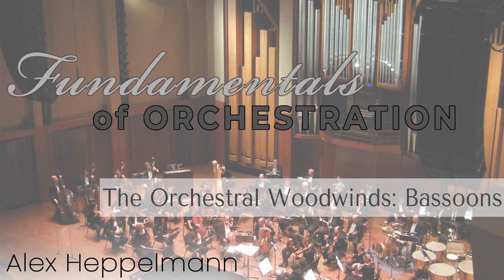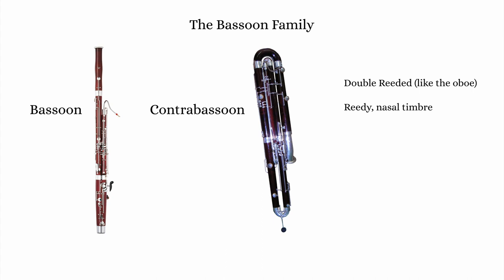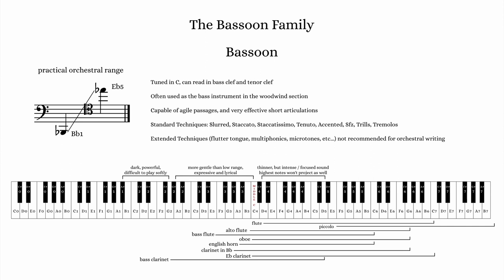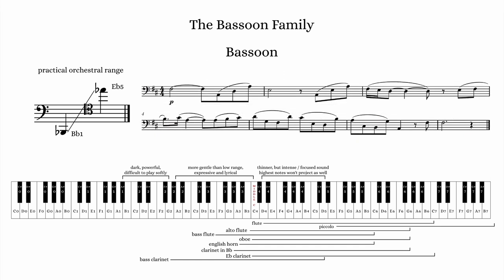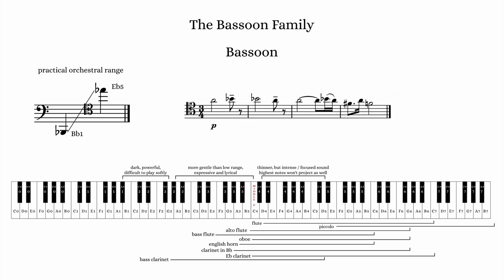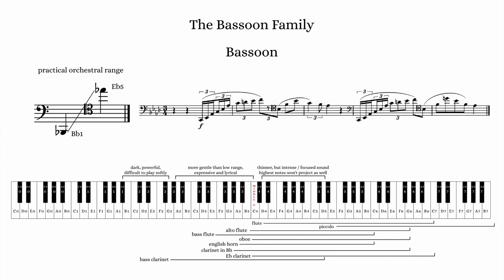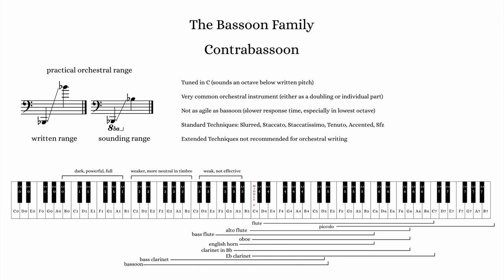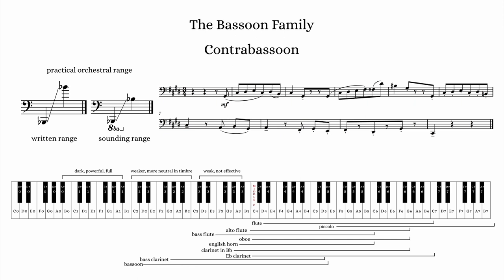The Orchestral Woodwinds: Bassoons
In this video, I discuss the bassoon family of orchestral woodwinds, including the bassoon and the contrabassoon. I've composed a few examples to demonstrate timbre and technique for these instruments, using sample libraries from Orchestral Tools.

0:00 Introduction
0:13 The Bassoon Family
1:17 The Bassoon
3:48 The Contrabassoon